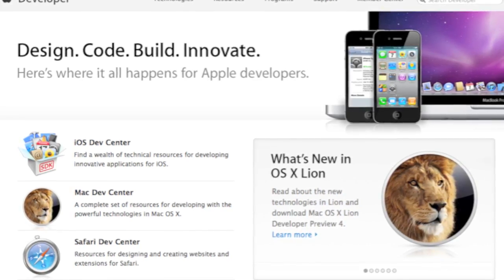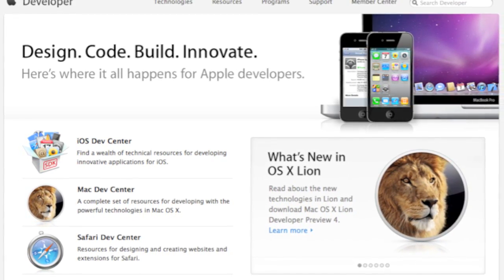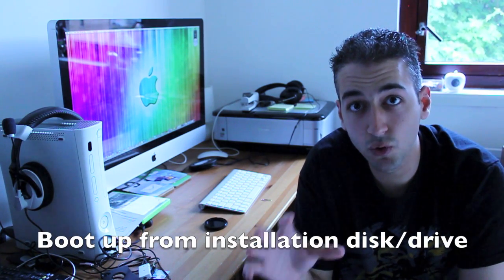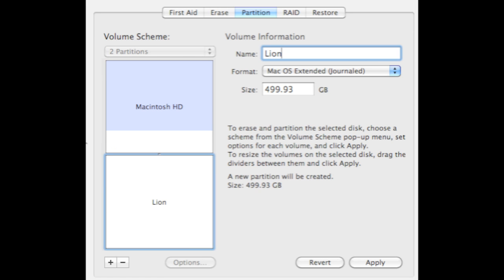Dual Booting Lion & Snow Leopard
How to get Lion & Dual Booting between Snow Leopard

apple mac OS x OSx lion demo preview review hands on demo new june july 2011 £20.99 mac app store gestures launchpad mission control photobooth full screen mail flag conversations WWDC 6th june 2011 steve jobs tim cook phil schiller theunits3 iglaswegian glasgow scottish accent scotland scotish